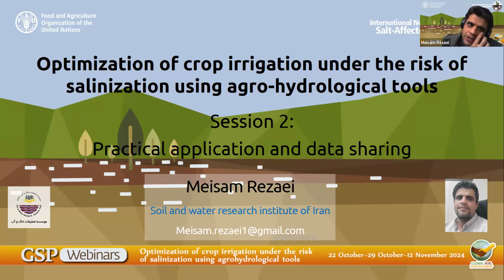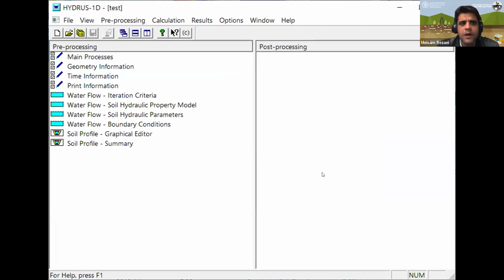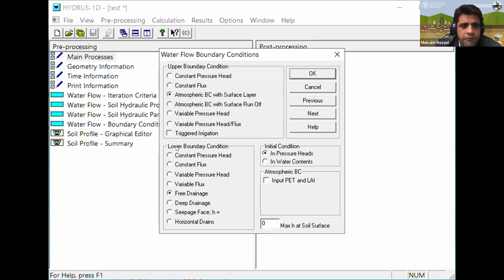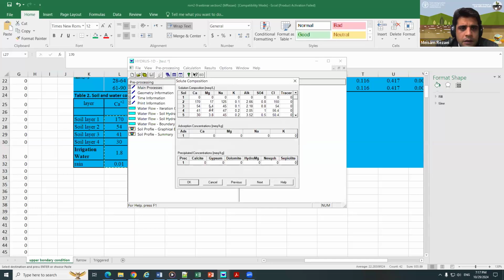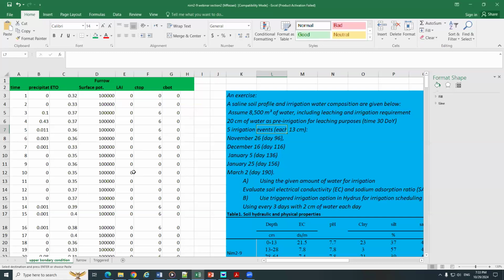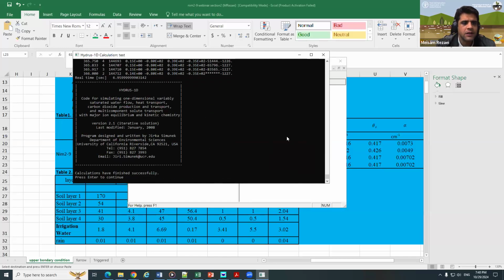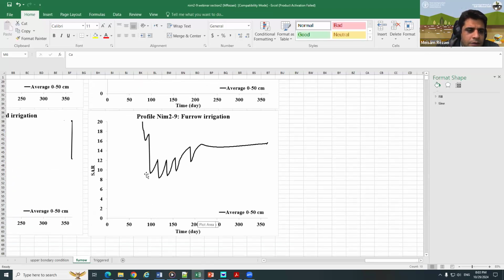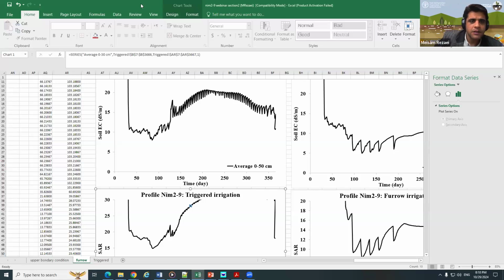Optimization of crop irrigation under the risk of salinization using agrohydrological tools 29Oct24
The INSAS webinar Optimization of crop irrigation under the risk of salinization using agrohydrological tools (theory) took place virtually on October 22, 2024. The webinar is the sixth in a series of webinars organized by the International Network of Salt-Affected Soils of the Global Soil Partnership, an initiative which is aimed at raising awareness on sustainable management of salt-affected soils for food security, agricultural sustainability and climate change mitigation. This webinar was designed to enhance the skills and building the capacities in optimizing crop irrigation and water management, particularly in the face of salinization challenges, utilizing the HYDRUS-1D computer model. The workshop consisted of three sessions (three days). Second day was devoted to the various examples of irrigation optimization in soils under risk of salinization and hands-on learning using HYDRUS-1D with soil, water, crop, and meteorological data